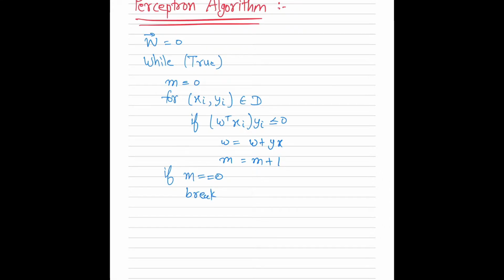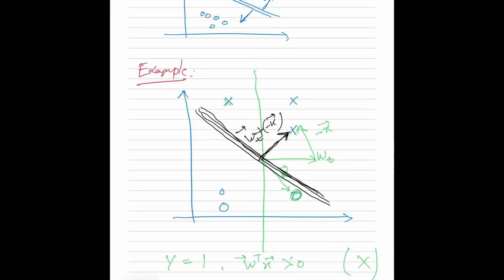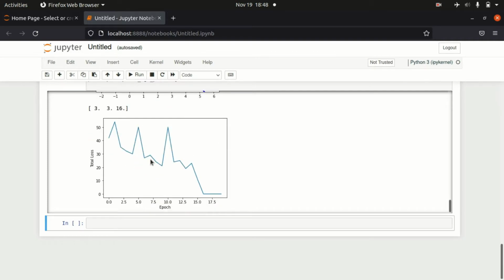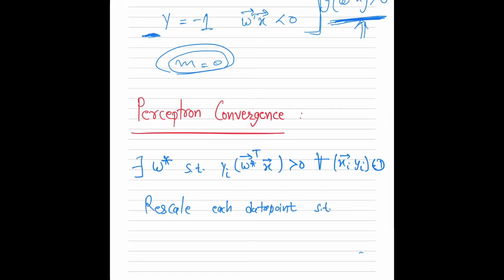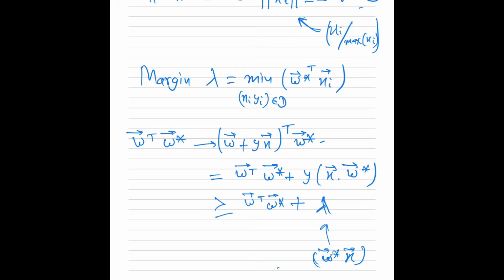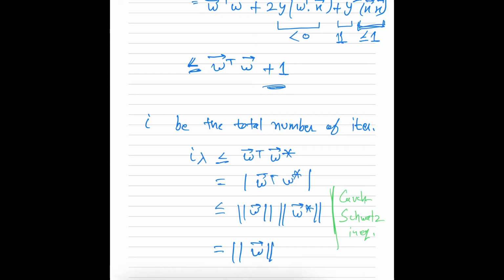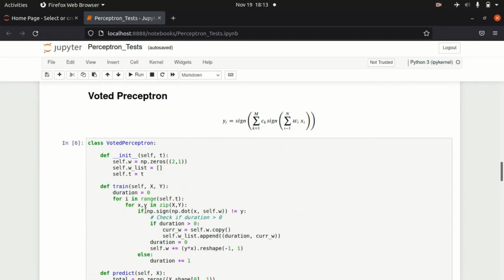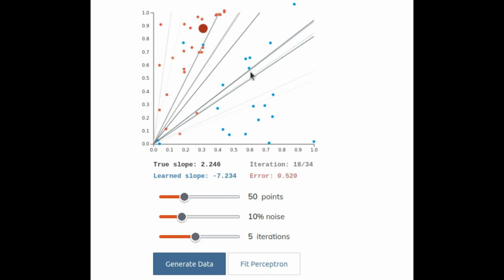CS460 - 15 Perceptron, Multilayer Perceptron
Adittya Pal and Dinesh Beniwal